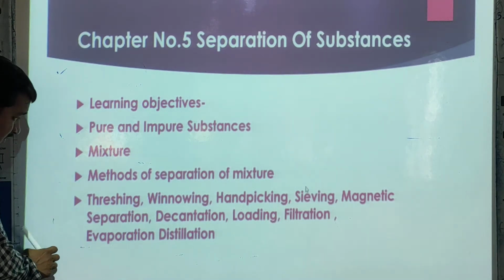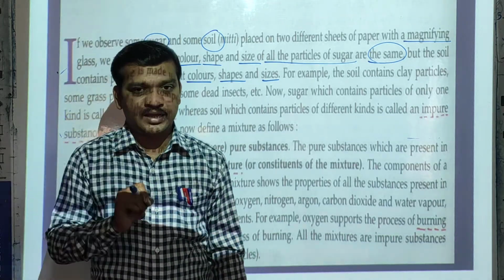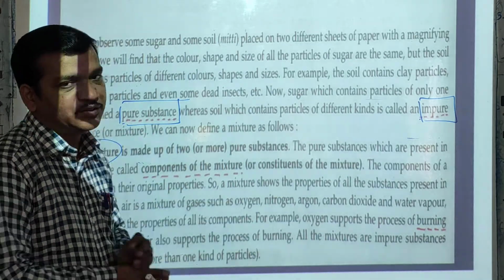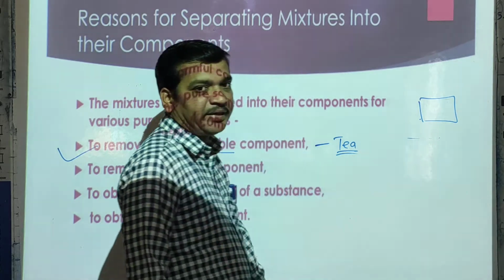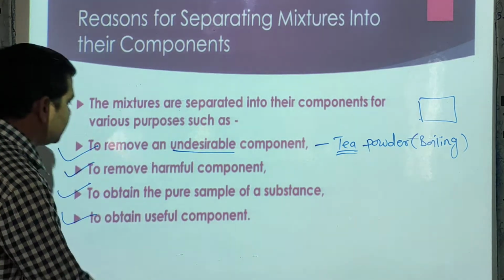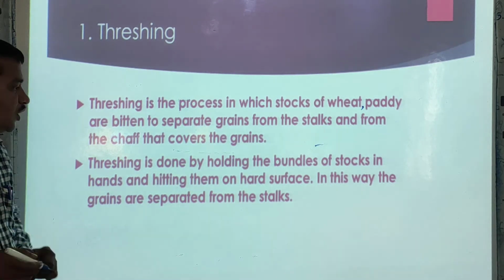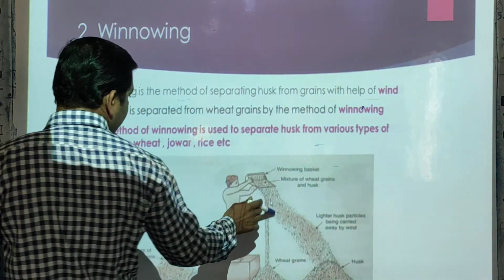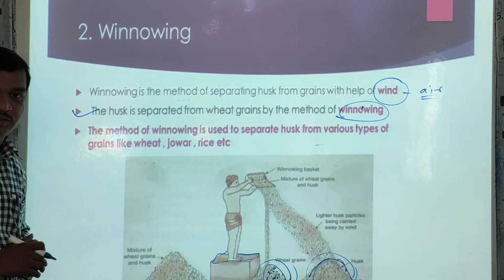LBS School Sachin Sir Class-6 Ch.5 Video- 1